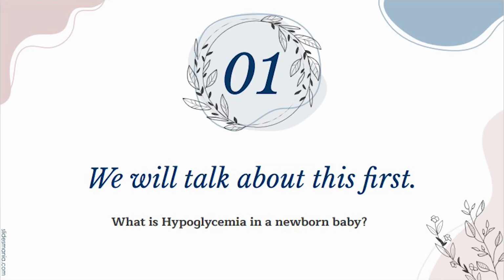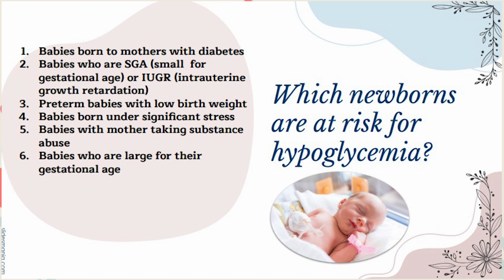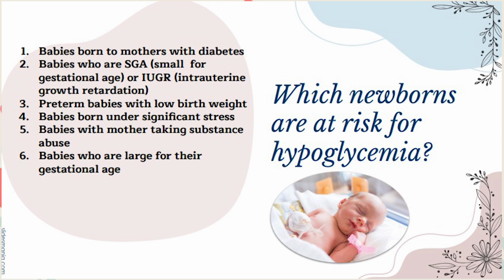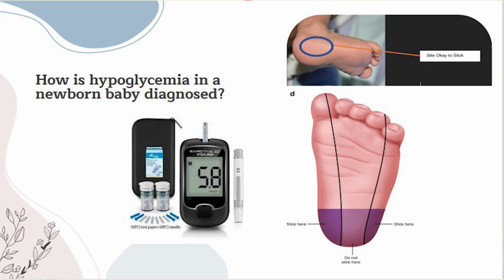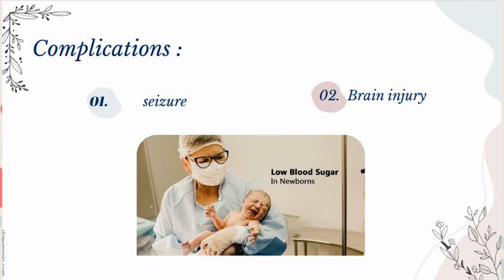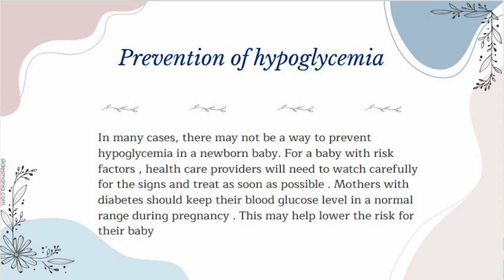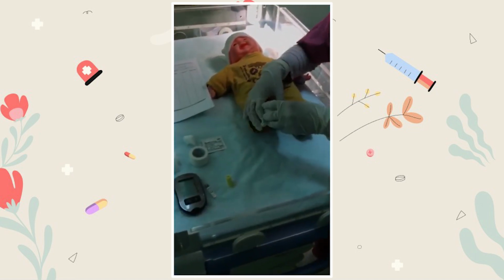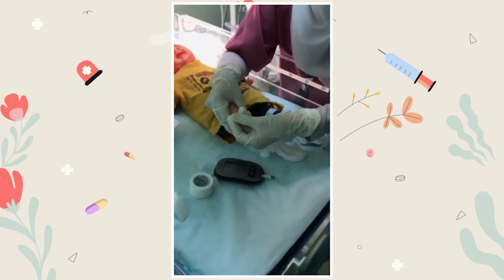TEACHING STRATEGIES IN NURSING EDUCATION